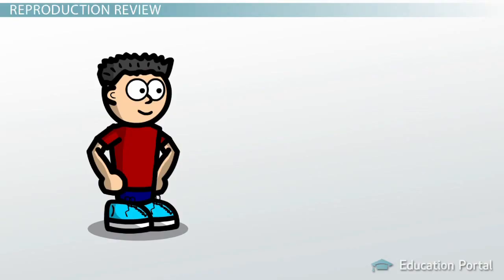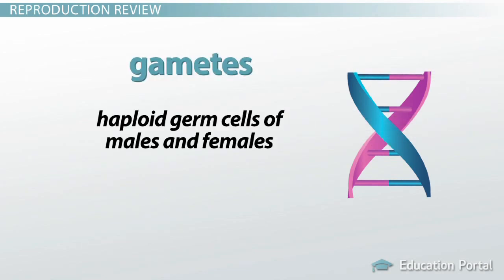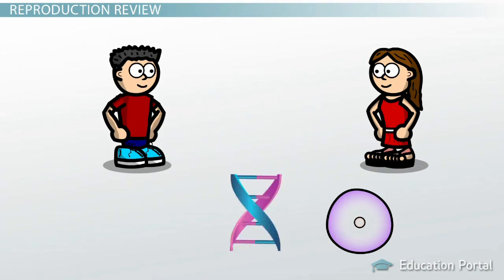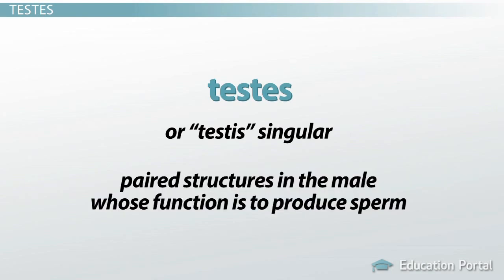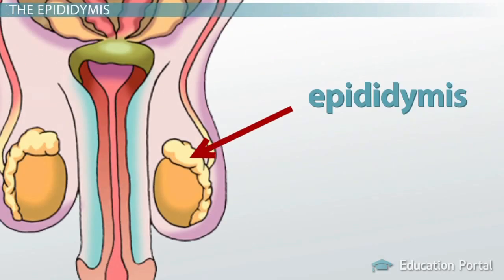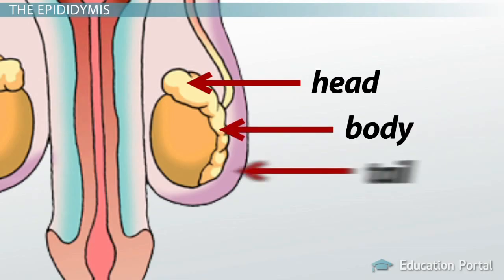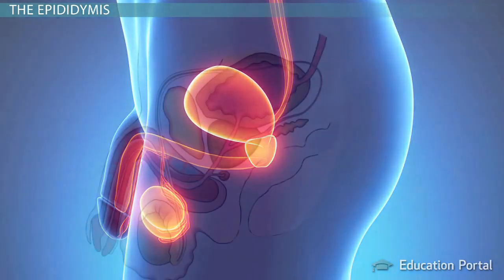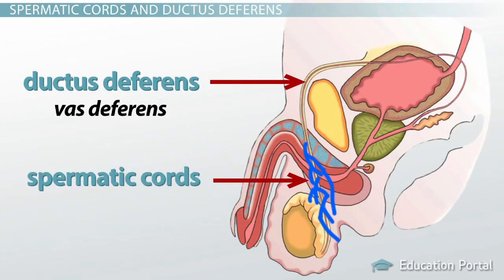Male Reproductive System: Functions, Organs and Anatomy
Ever wonder what the inside of a male looks like? Find out in this lesson that explores the inner workings of the male reproductive system and the pathway that sperm takes.

for thousands more videos like this one. You'll get full access to our interactive quizzes and transcripts and can find out how to use our videos to earn real college credit.
YouTube hosts only the first few lessons in each course. The rest are at Study.com. Take the next step in your educational future and graduate with less debt and in less time.